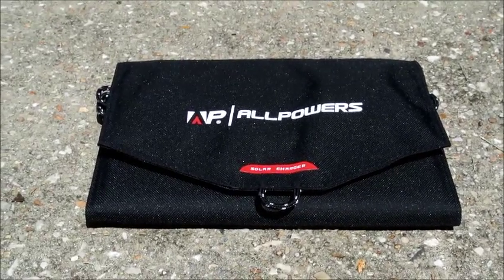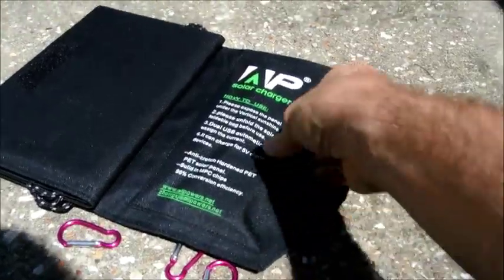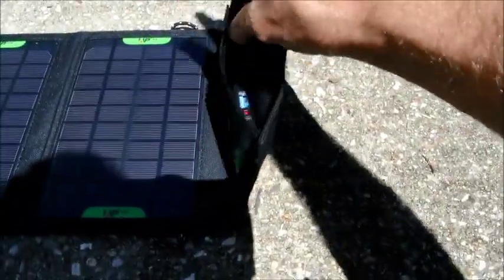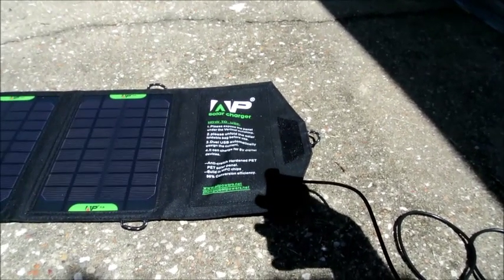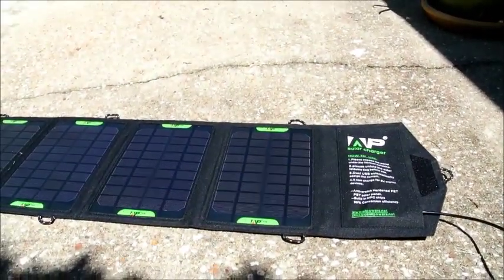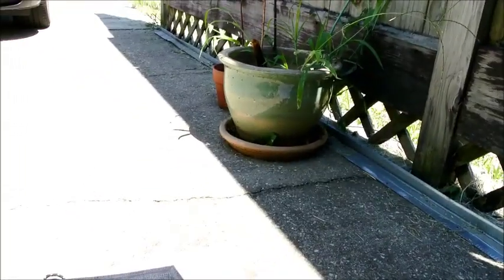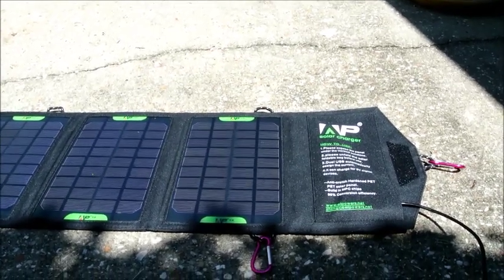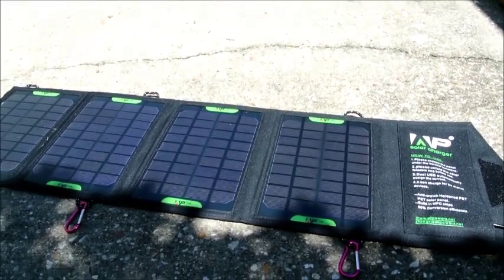Allpower 16W - 5V USB Solar Panel Review